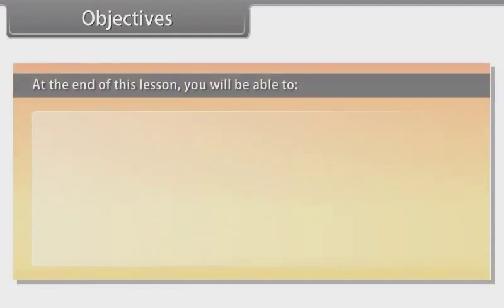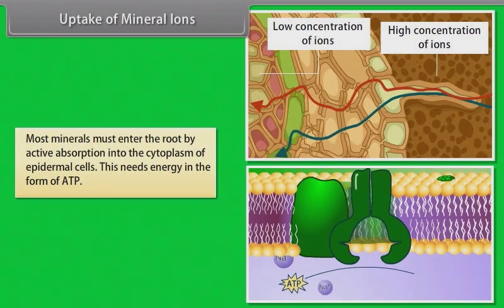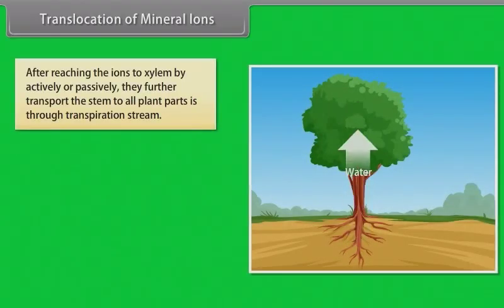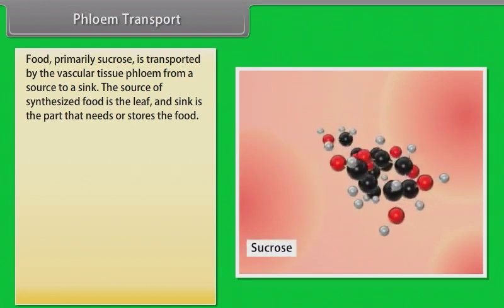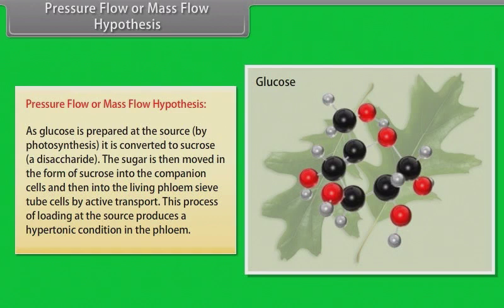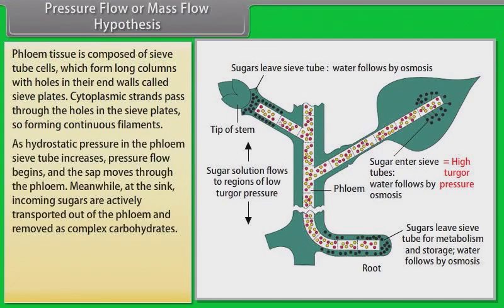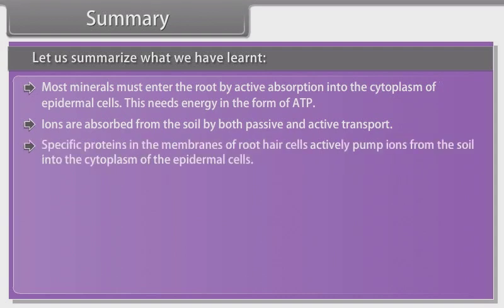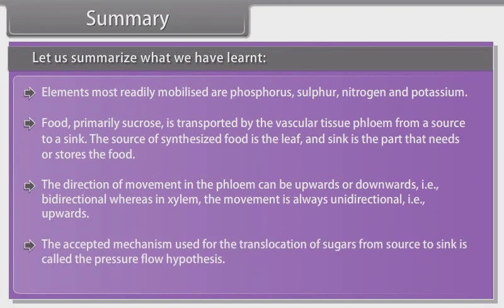class 11 biology Transport of Mineral Nutrients in Plants